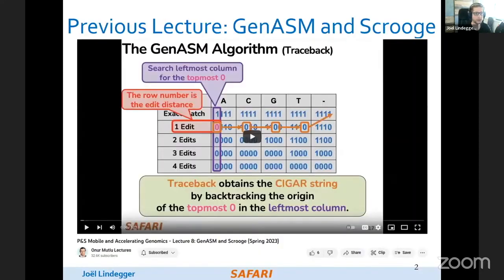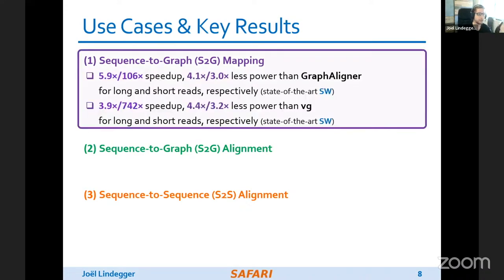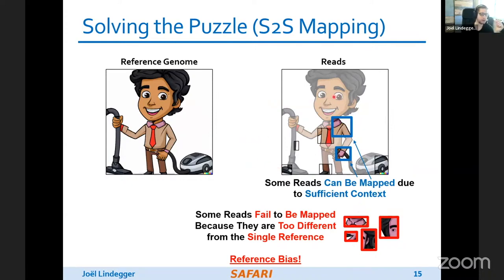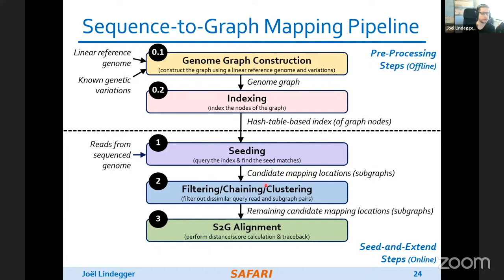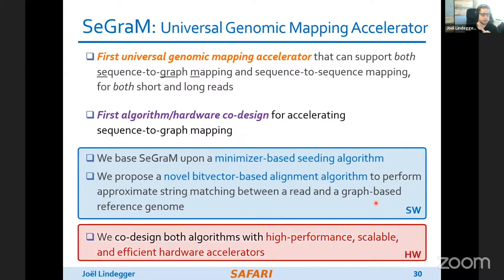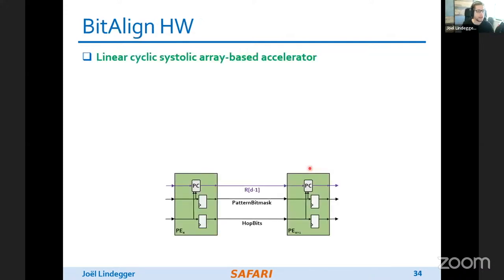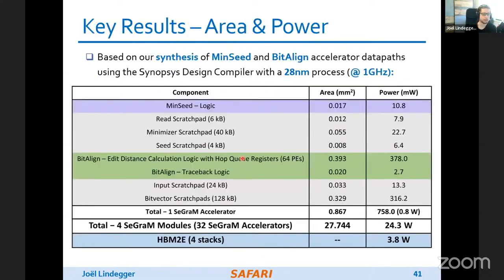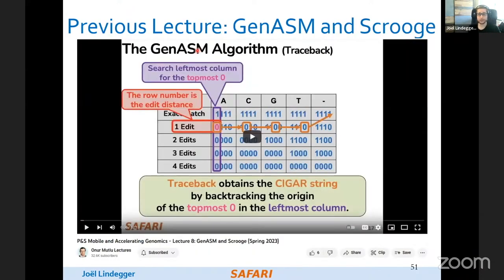P&S Genomics - Lecture 8: SeGraM (Fall 2023)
Lecture 8: SeGraM
Lecturer: Joel Lindegger
Date: December 8, 2023

Recommended Reading:
A Modern Primer on Processing in Memory